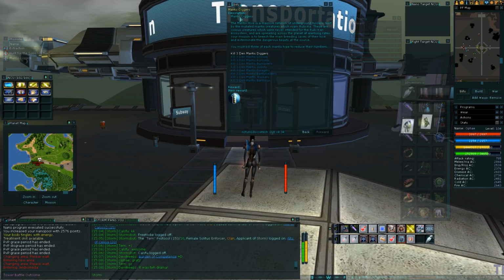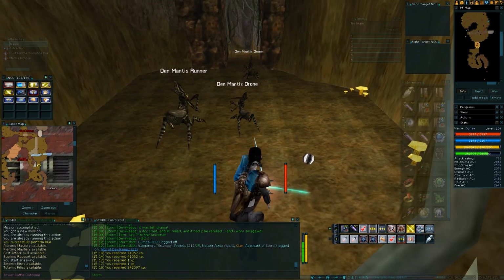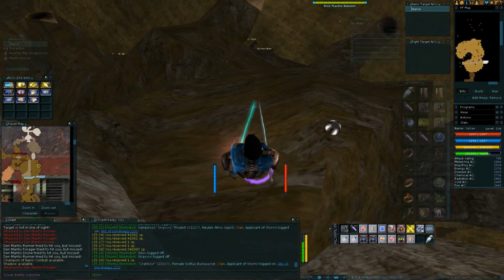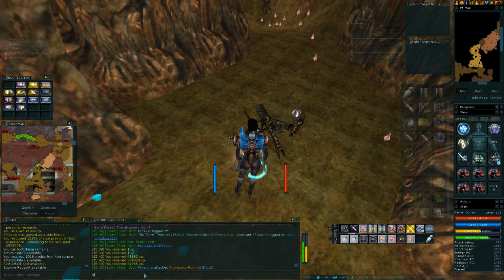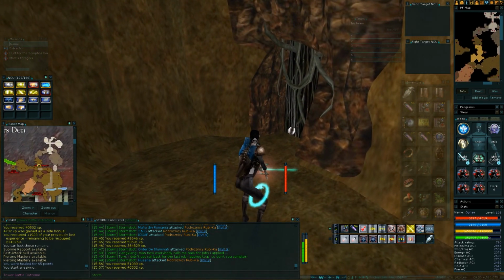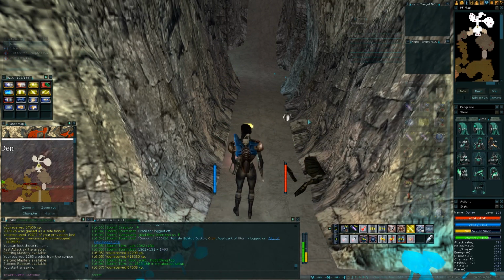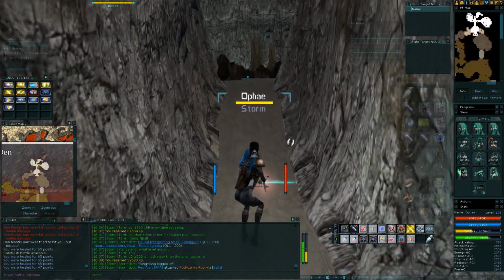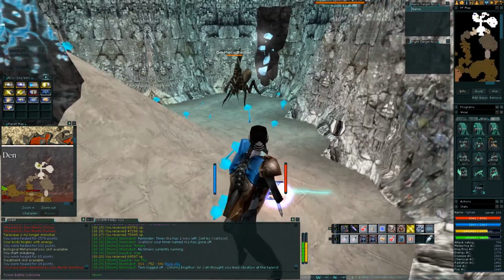ANARCHY ONLINE 18.7 SHADE PLAYTHROUGH PT-10 VET EDITION (1080p60 Gameplay / Walkthrough)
Anarchy Online 18.7  Shade Play through Pt-10 Vet Edition (1080p60 Gameplay / Walkthrough) Smugglers Den

Various equipment used including:

Gibson Les Paul 2012 standard (honey burst)
Marshall 6101 amplifier
Mesa Boogie MK2-B (81')
Ibanez Jem Floral (88')
Ibanez Jem 7Whv (98')
Chapman ML-1 Trans black ('2013)
THD-hotplate (8Ohm)
The junction (Palmer pd-09 DI box)
Sure SM58/57 Microphones (70's)
Digitech RP1 effects processor (92')
TC Electronics Nova system effects processor.
Sonar DAW
Various VSTs like Addictive drums
D'addario strings
Ernie Ball strings
Ernie Ball tortex pics
intel i7 P9-x79 based system

Many many custom made (by me) cables.

And most importantly a very patient wife and family